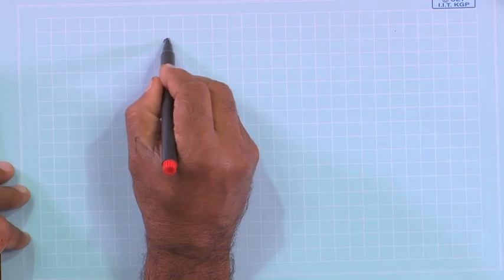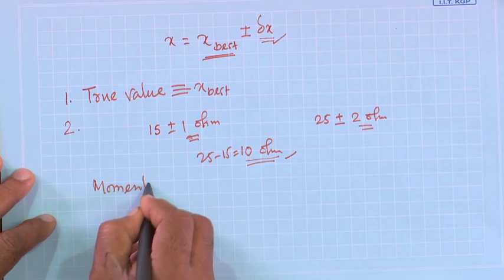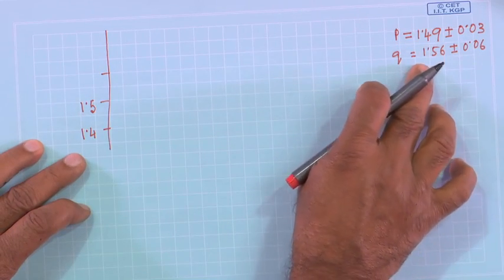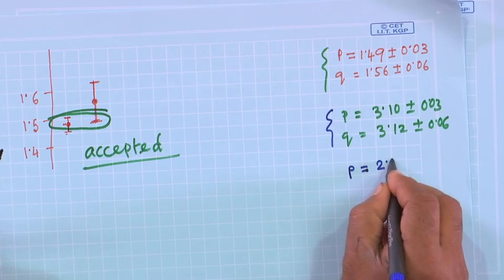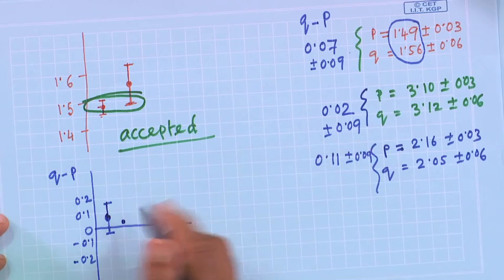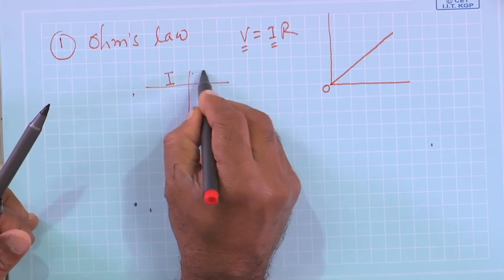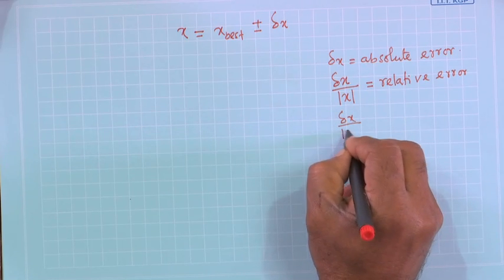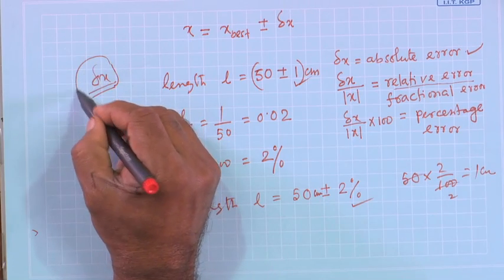Lecture 16: Basics analysis (Contd.)